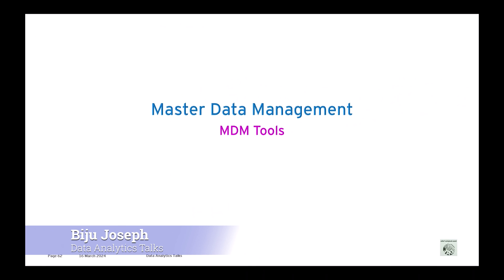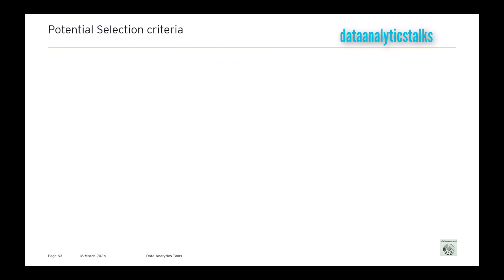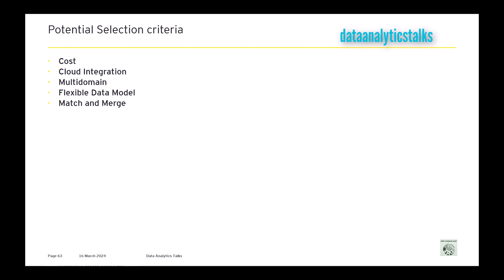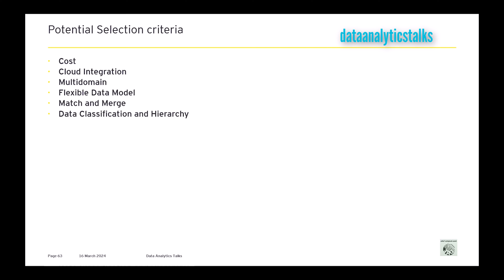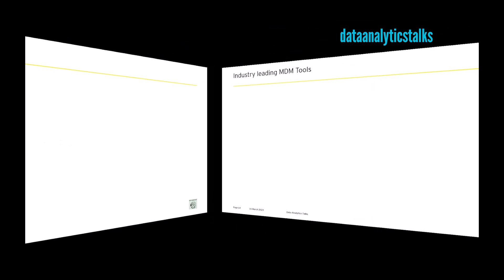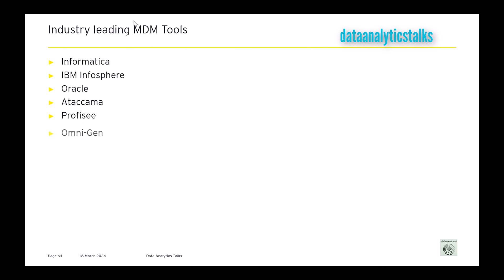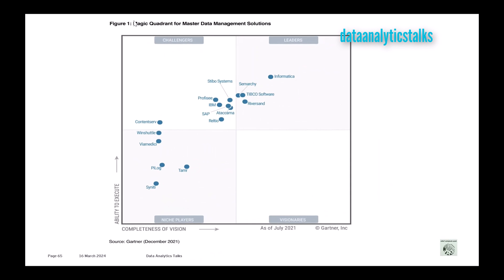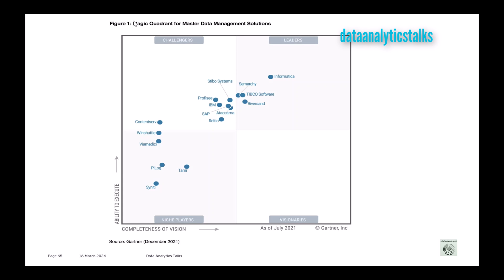MDM Tools / Tool Selection Tips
Master Data Management tools should have most or all of the features like Data Consolidation, Data Governance, Data Quality Management, Mass Processing, Process Analytics, File Previews, Data Import/Export, Proactive Monitoring and Real-time Integration.

Let me share with your crucial criteria and names of few of the tools leading the market.

Feel free to shar your feedback.